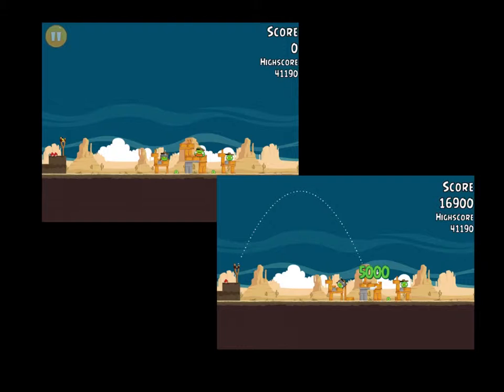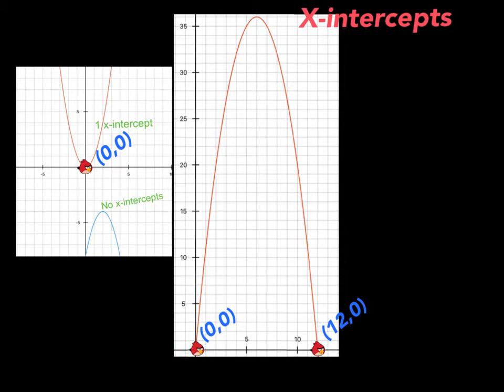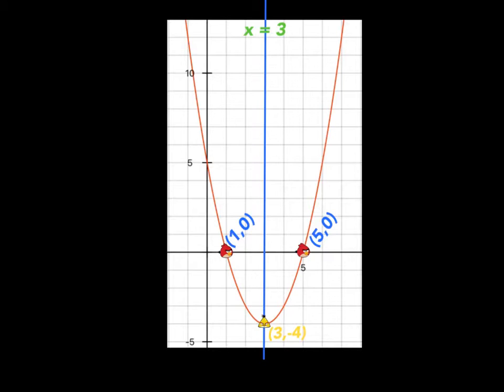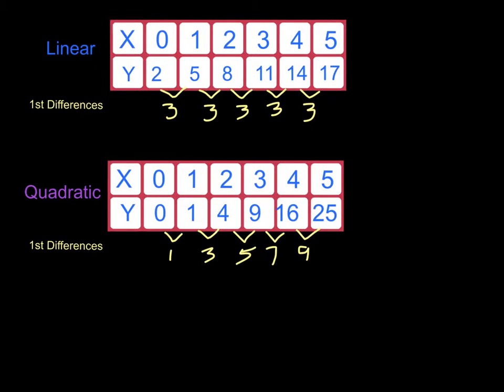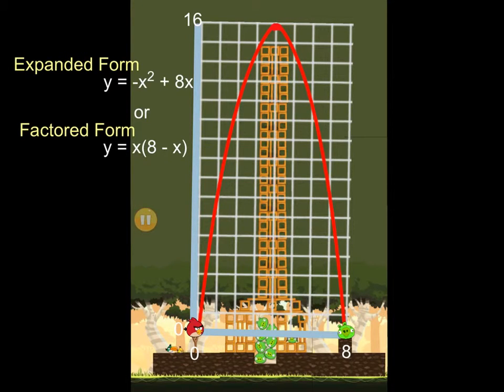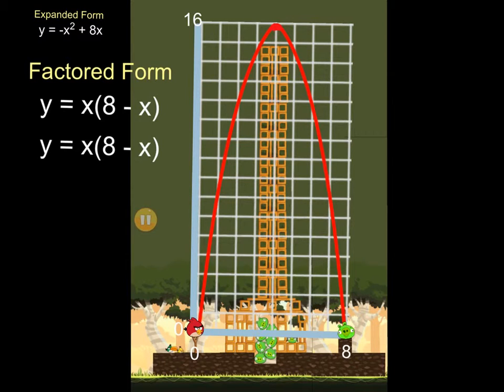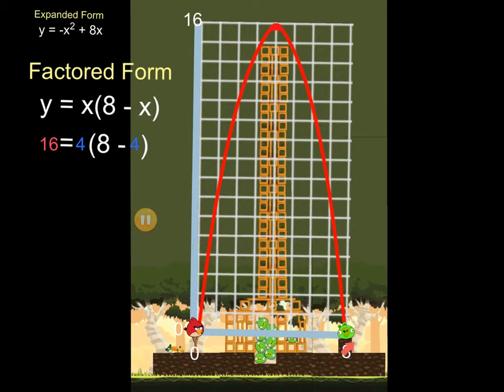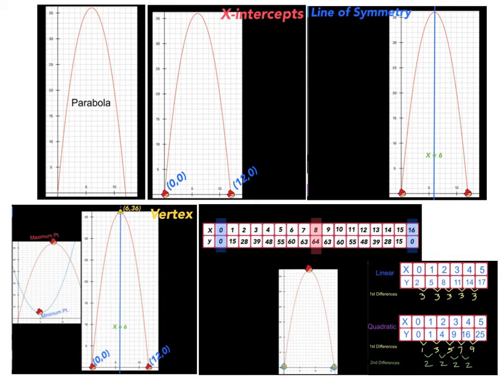Quadratic Relationships--Angry Birds--HaugoMATH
Learn the basics of Quadratic Relationships in this Angry Birds-themed video.